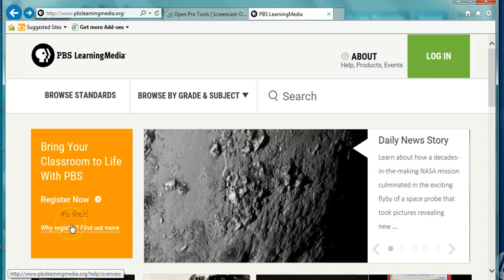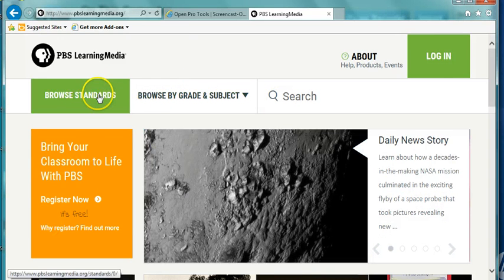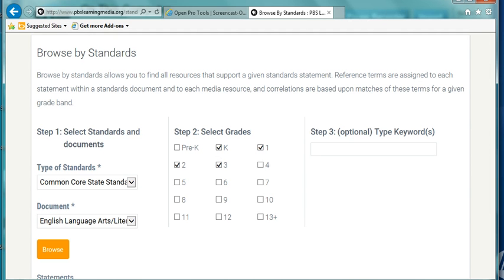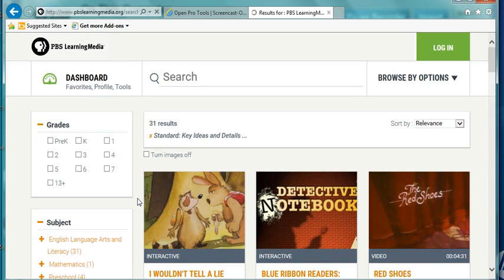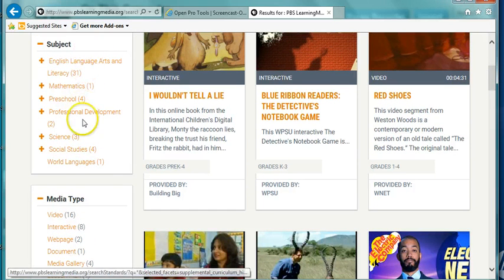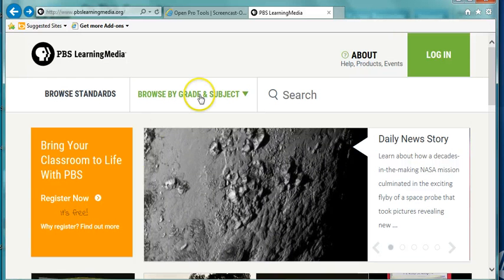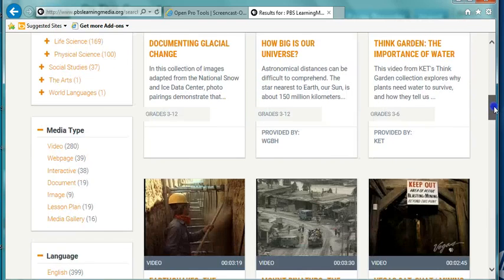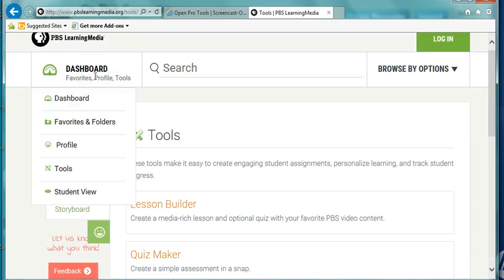PBS Learning Media